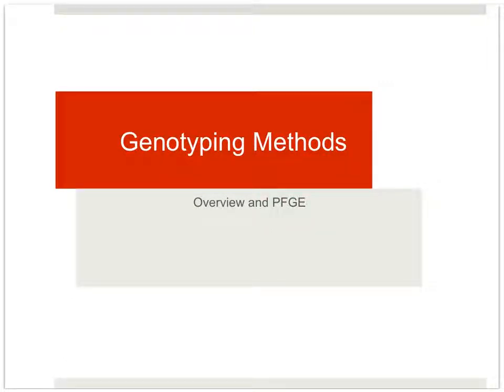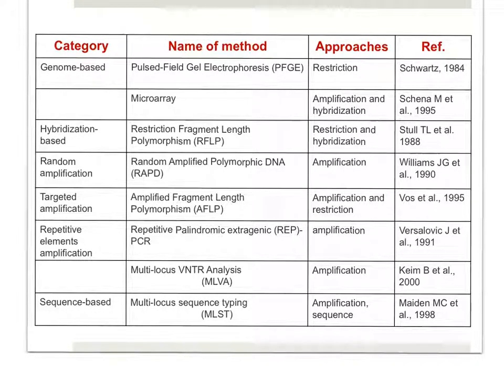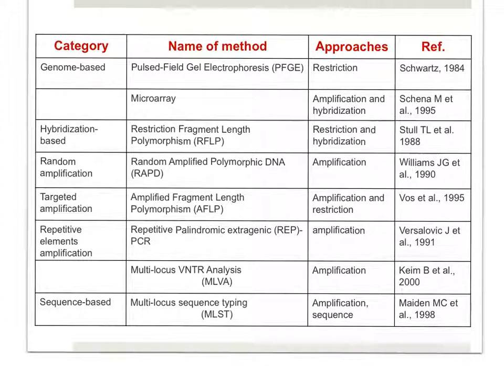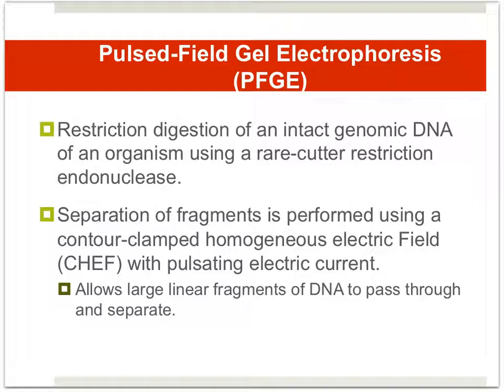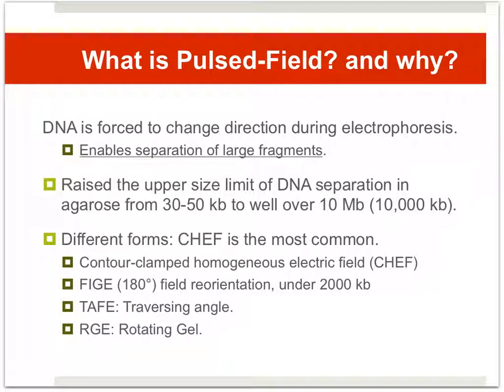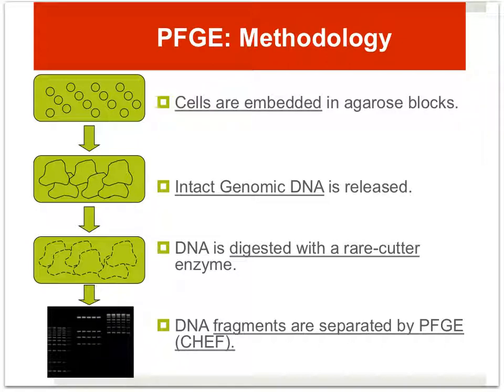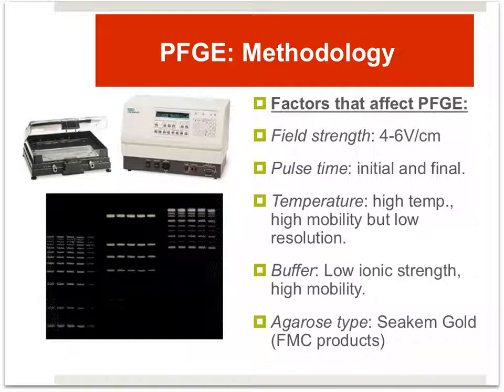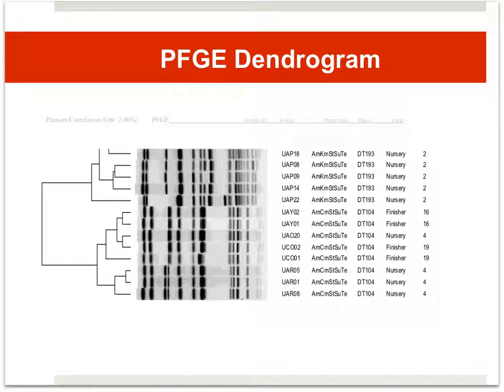Lecture 18 - Genotyping 1